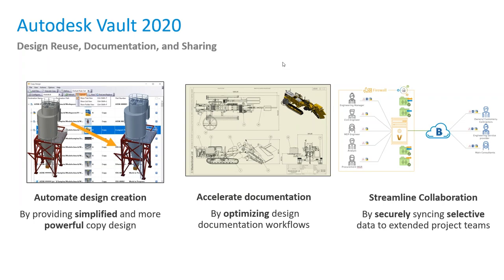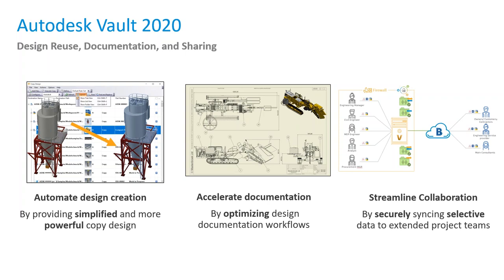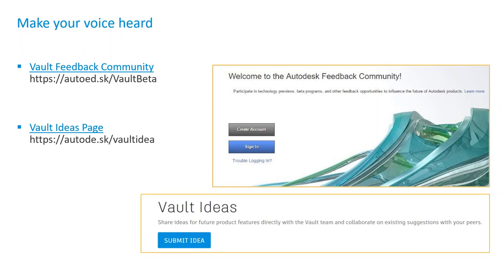Vault 2020 What’s New (and New to You)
It’s that time of year again: Autodesk Vault 2020 is now available!  We highlight the new features in both Vault 2020 and the 2019.1 update. In addition, we’ll be discussing some features of Autodesk Vault that you may not be familiar with.

Topics include:
-What’s new in Vault 2020, including Copy Design and 2D PDF generation changes
-What’s new in Vault 2019.1, including enhancements to Inventor/Vault workflows
-Custom Objects
-Vault Data Standard